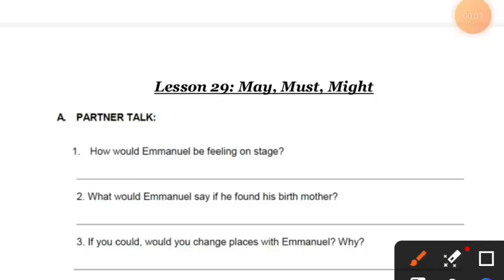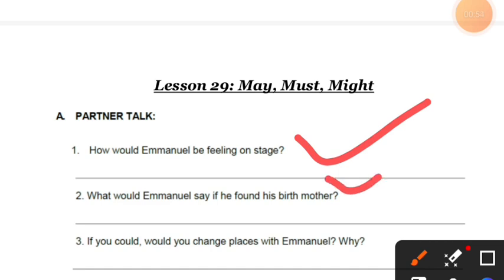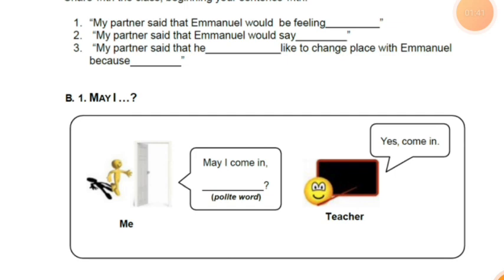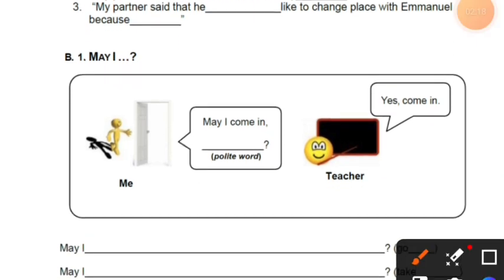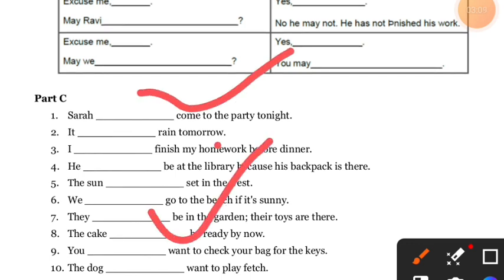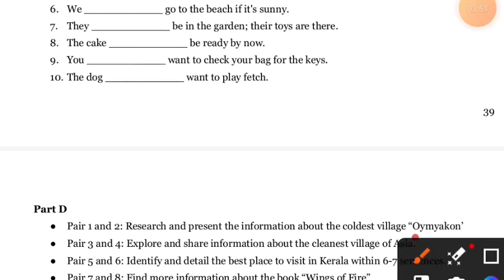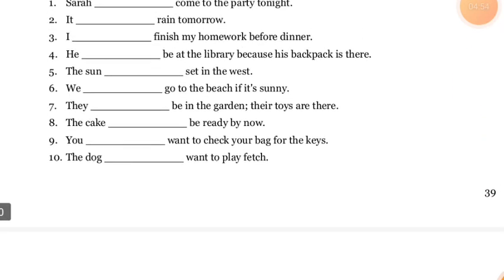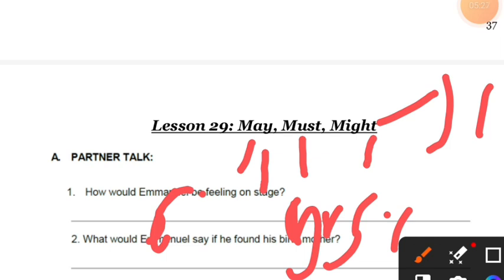Fea lesson 29 ( May Might, Must)